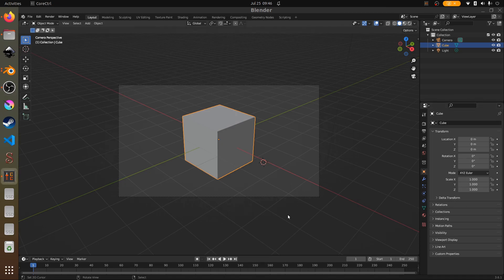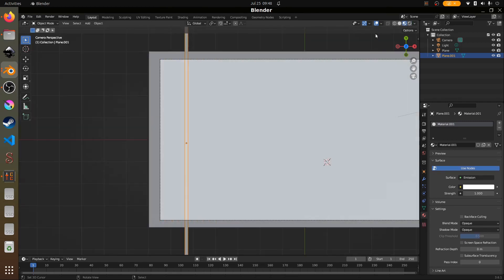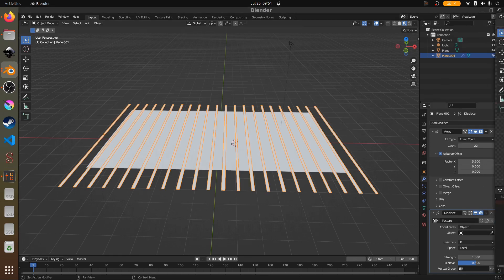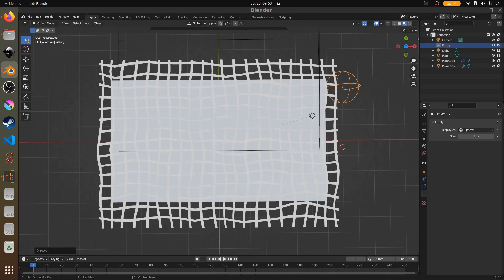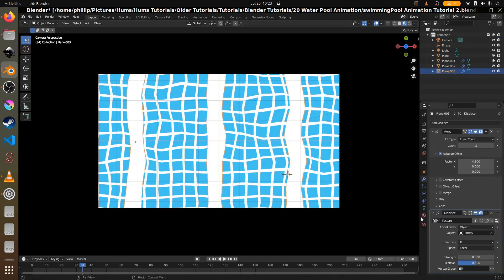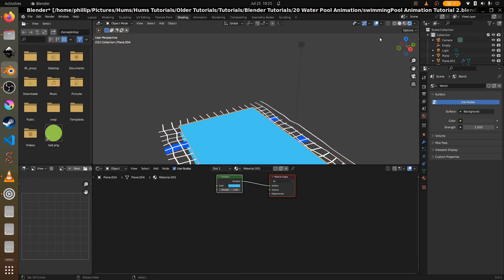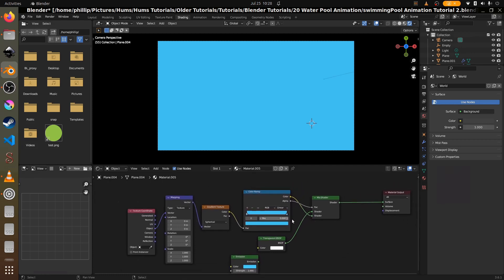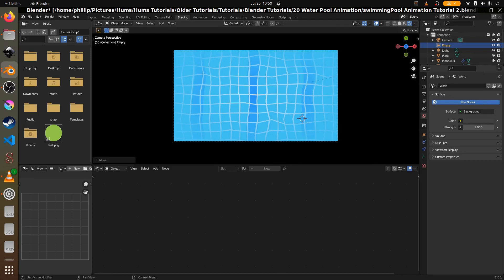Blender Tutorial | Swimming Pool Tutorial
First part of 2 halves. First the swimming pool and then the rig.

Gear:
System Specs:Ubuntu 23.04
Ryzen 3800x
64gb DDR4 Teamforce RAM 7900xt xfx Ultra Graphics Card
2.5tb Storage split between - NVME's and SSDs Adata and Kingston
750w Semi Modular EVGA Power Supply

Monitor setup stack:
1) Main - Very old  and slightly damaged 24inch 60hz VA 1080 Dell (will be changing)
2) Kmavas Pro 2020 Drawing Tablet 1080Microphone:Very Old and damaged Blue Yeti. (will be changing)